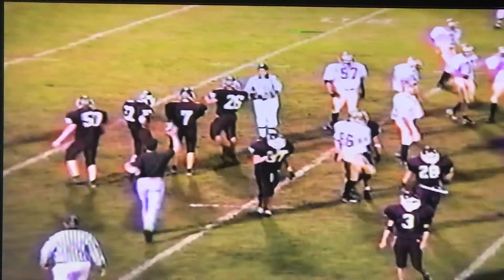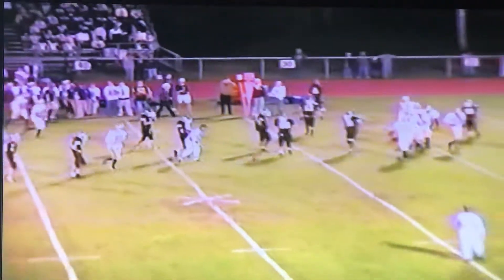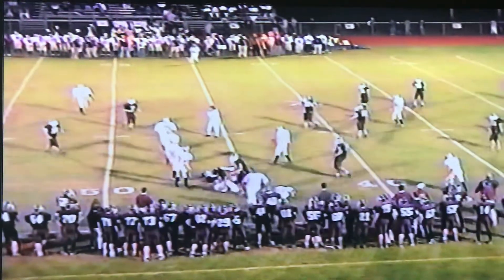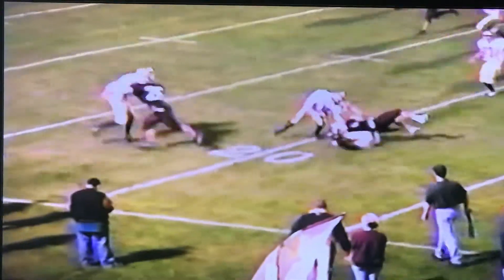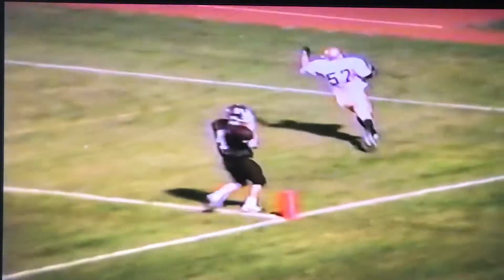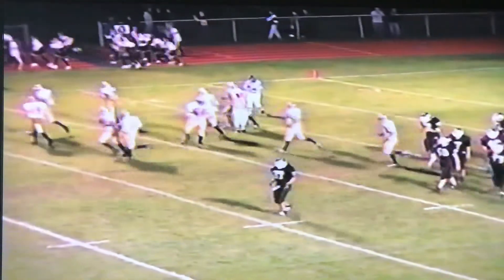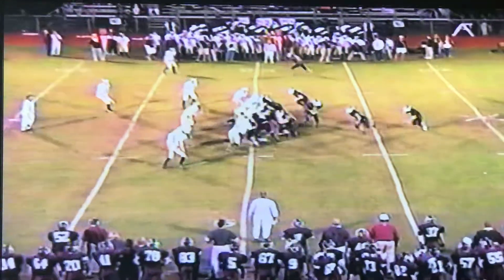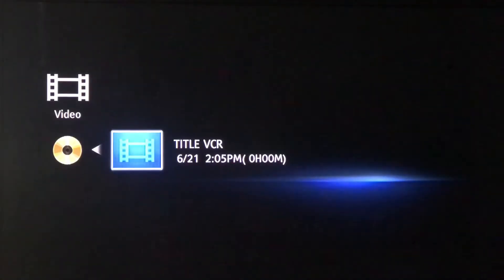Wayne Hills vs Old Tappan 1998 part deux